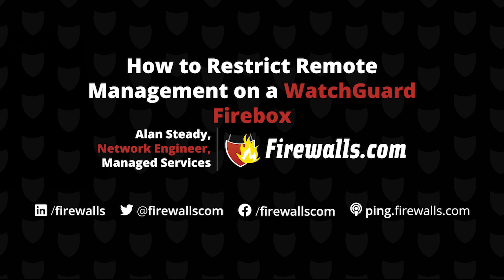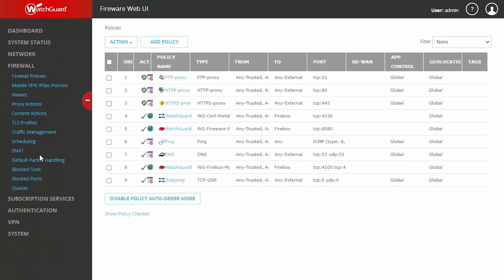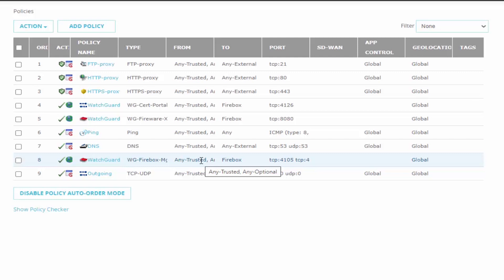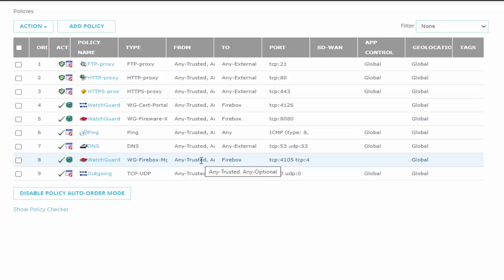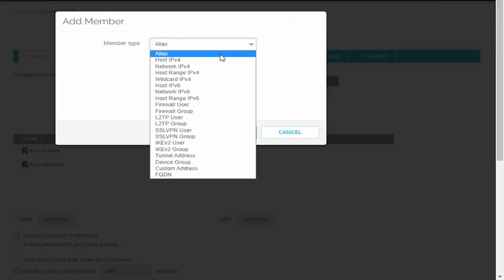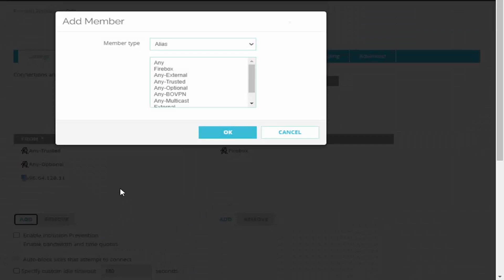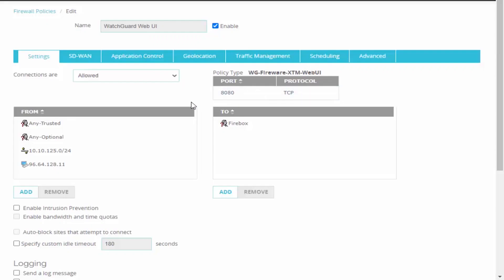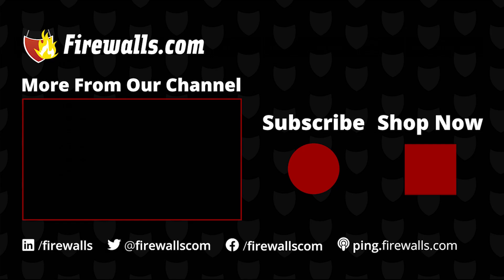WatchGuard: How to Restrict Remote Management on a WatchGuard Firebox Firewall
In this WatchGuard tutorial video, learn how to restrict remote management to specific trusted sources using the policy manager or firewall UI on your WatchGuard Firebox firewall, courtesy of Firewalls.com Managed Services Network Engineer Alan.

Subscribe to Firewalls.com on YouTube to be the first to get a look at a new batch of 2021 firewall how-to videos for Fortinet, SonicWall, Sophos, & WatchGuard coming out on a regular basis.